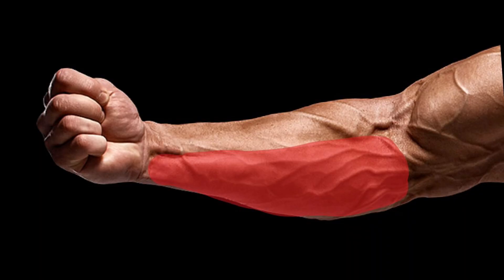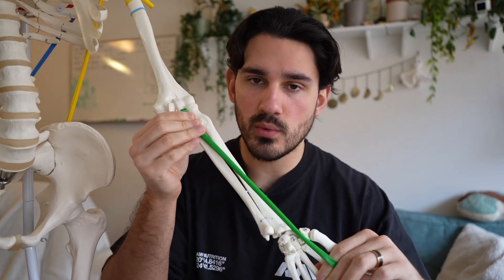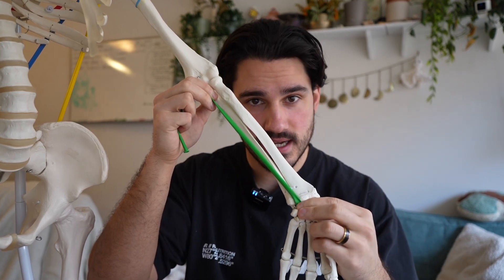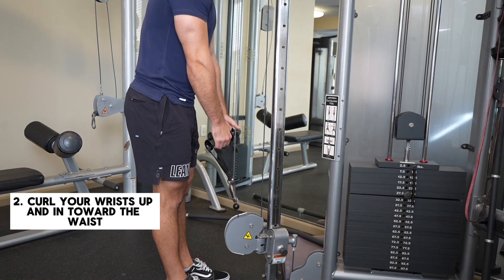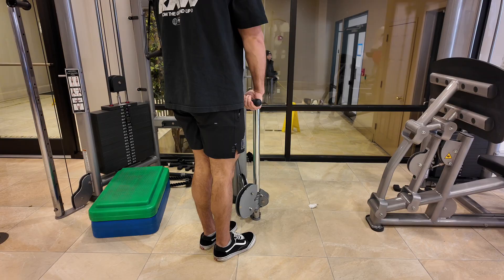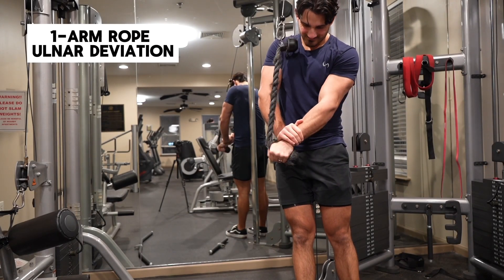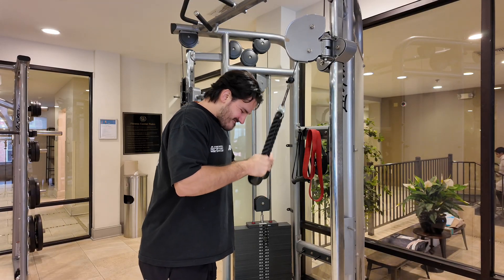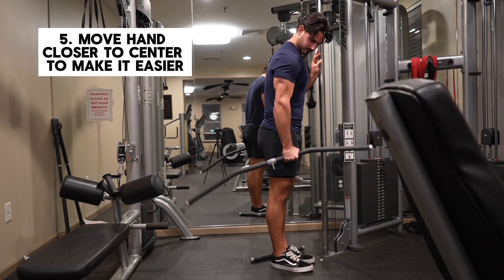The Small Forearm Solution | Learn Biomechanics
If you're ready to learn more from me, here's how I can help:

📚 My Beginner Biomechanics Course - learn biomechanics in 30 days with no experience

🏋🏼‍♂️ My Full Exercise Library - want simple, step-by-step tutorials? Take the confusion out of lifting instantly with my exercise library

😎 Work with me in my mentorship - for serious learners only. Dive into the deep end with all the products I've ever made, plus 1-1 access to me.

Time stamps:
0:00 - Intro
0:40 - Forearm anatomy
1:38 - Exercise principles
2:08 - Ben's favorite motion
3:07 - Wrist curl exercises
3:46 - Wrist deviation exercises
5:08 - Exercise you've never done